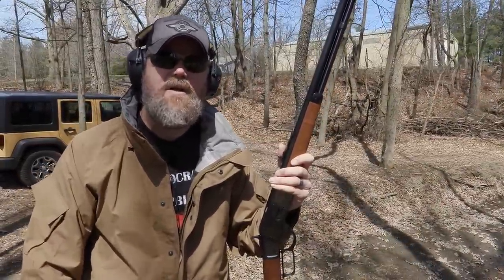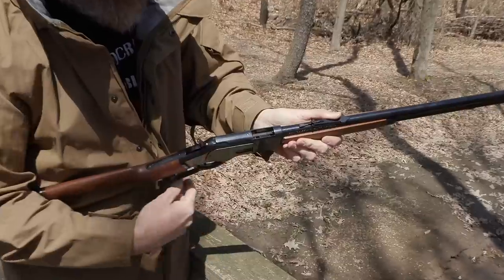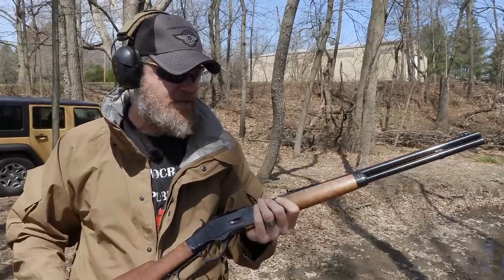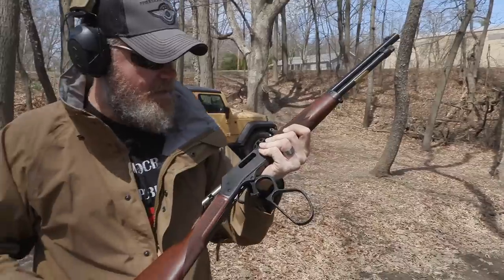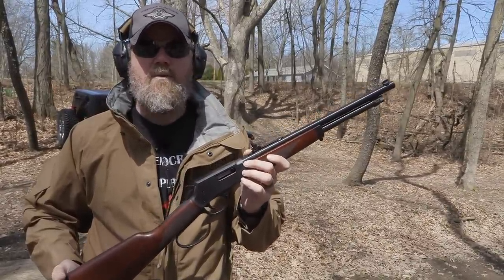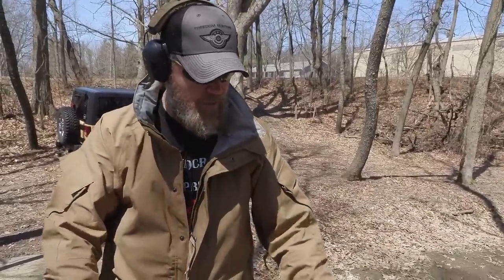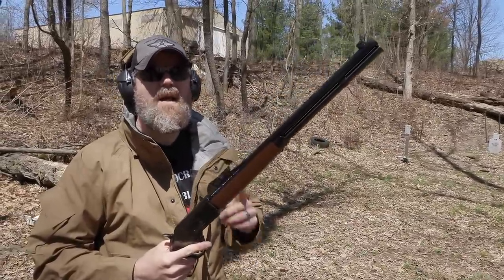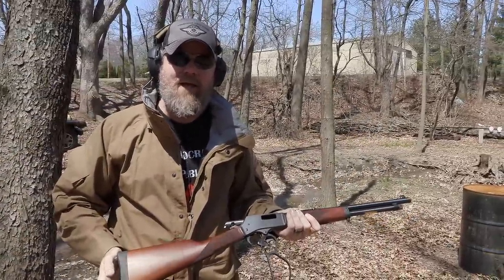American Icons: The Lever Action Rifle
Lever action rifles like the 1873 Winchester or even modern lever actions made by companies such as Henry are the embodiment of American history and culture. The helped to define a nation that people around the world still identify with, and that's the era of the American Wild West. The lever action has come to symbolize that era along with the single action pistol (we will get into that later). We head out to the range with our lever guns to have a little informal shooting fun.